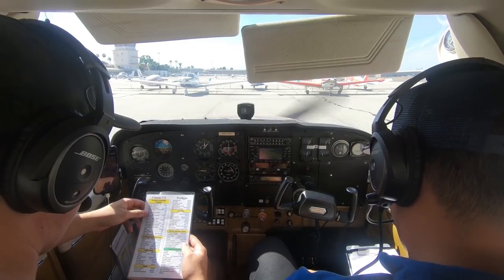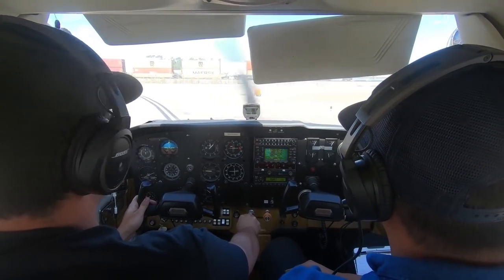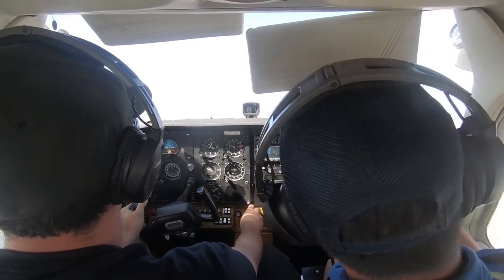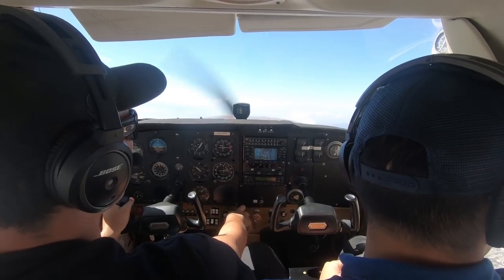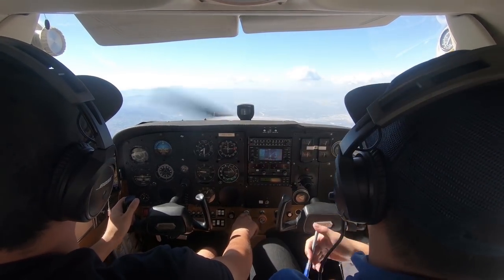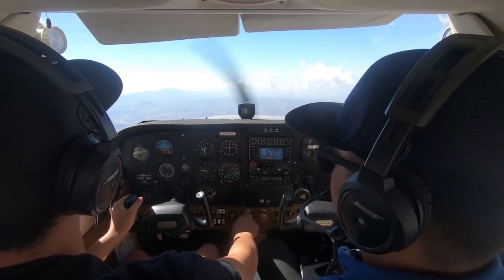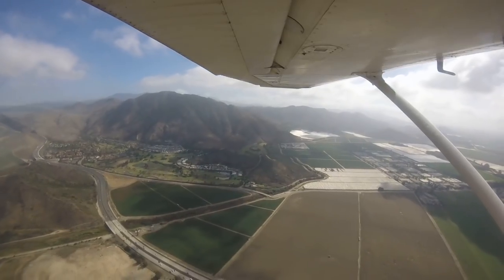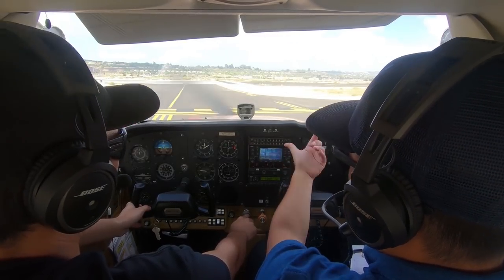Navigating Busy KLAX Class Bravo Airpspace! First Cross Country KFUL---KCMA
Join me in aviation!

➤Frequently asked questions:
Q: Where is your home airport
A: The majority of my videos will be based out of Fullerton
     Municipal (KFUL)

Q: Where do you do flight training?

Q: Which camera(s) do you use?
A: I currently use the GoPro Hero 6 and 3

Q: How do you record cockpit audio?
A: I use a Sony audio recorder and a headset splitter to record audio.